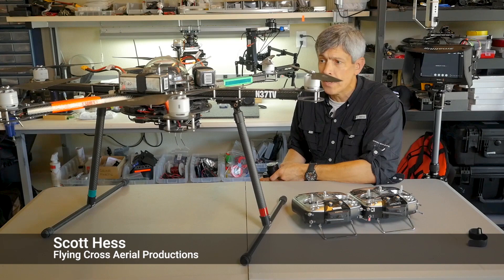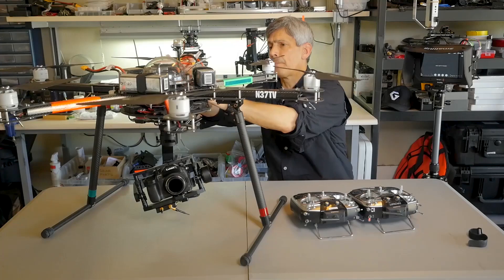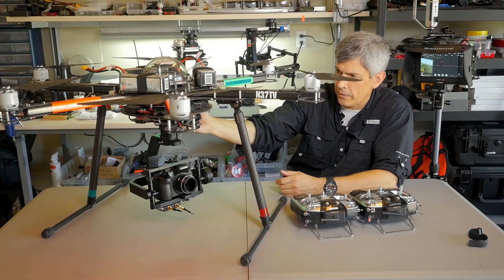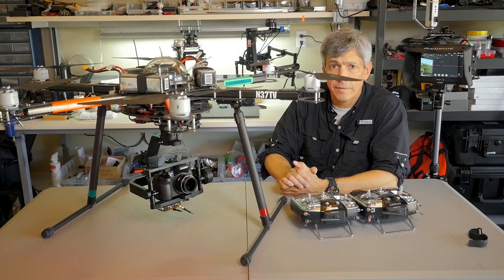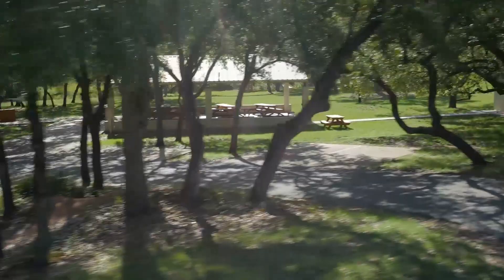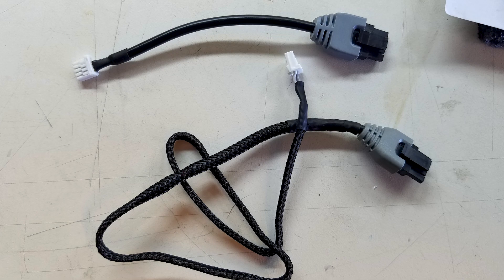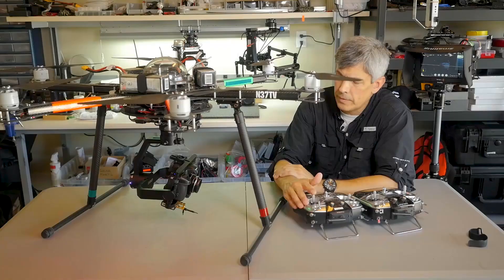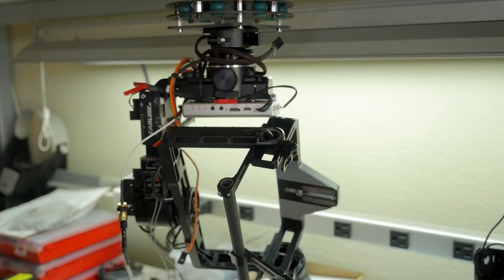Gremsy T3 - Installing by Scott Hess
Scott Hess from Flying Cross Aerial Productions shared his experience installing Gremsy T3 under his Hexacopter.